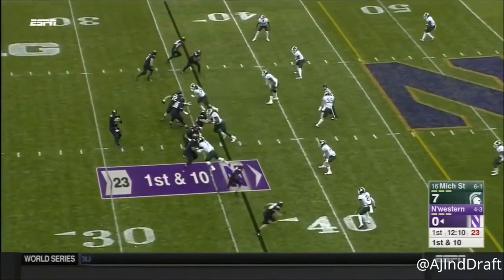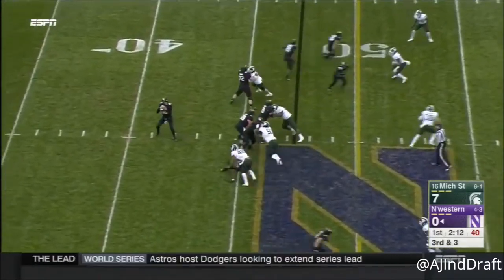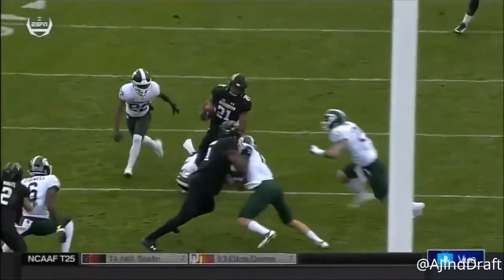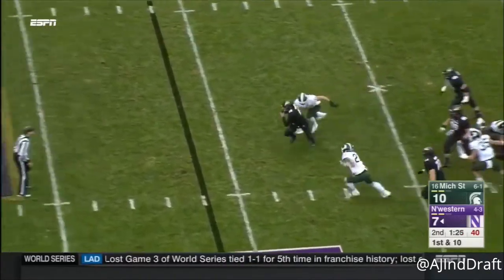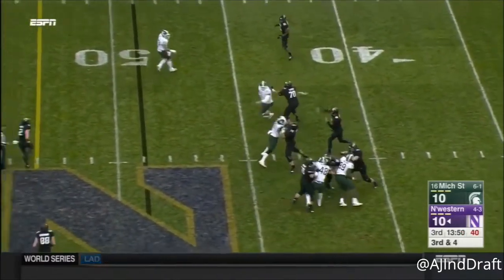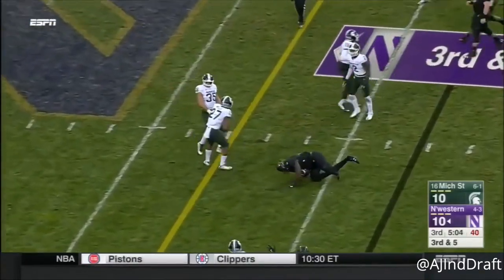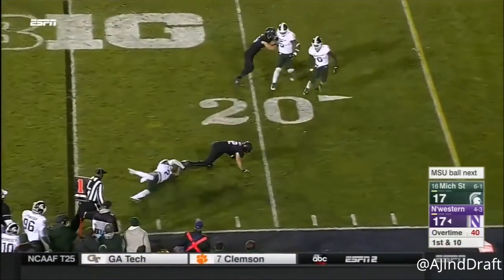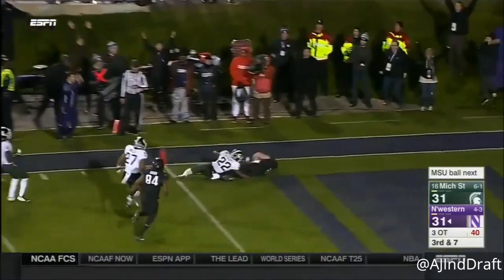Clayton Thorson (Northwestern QB) vs Michigan State - 2017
QB #18